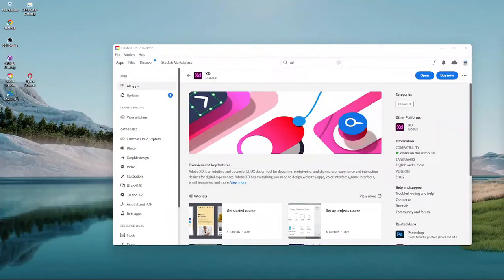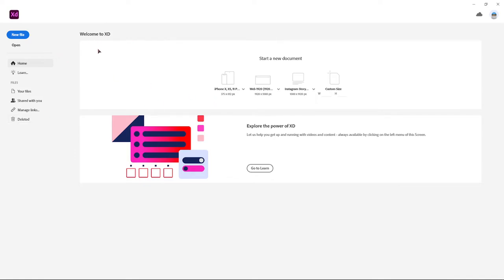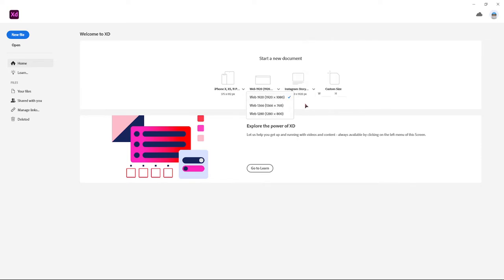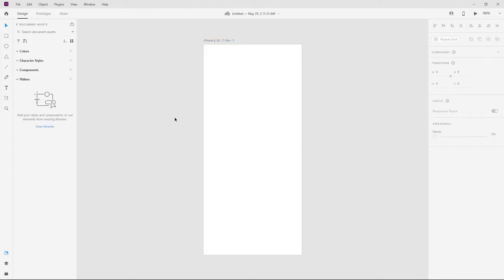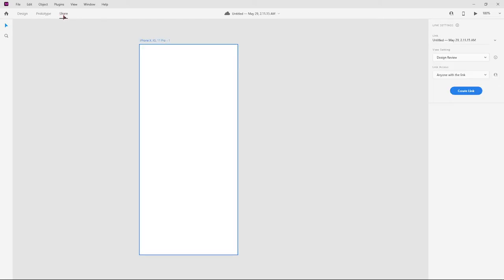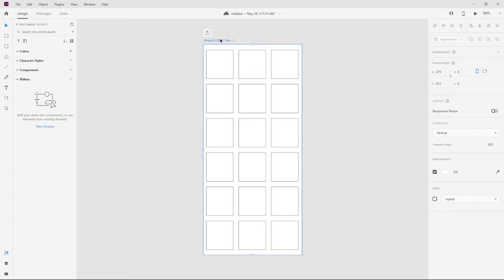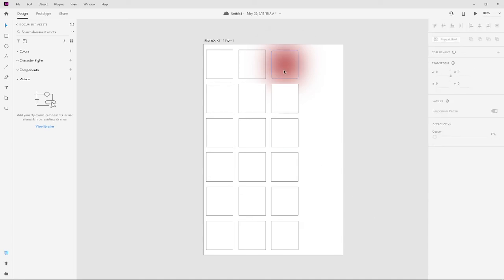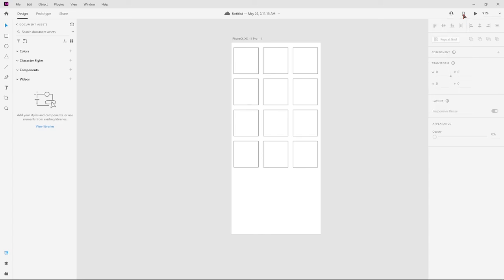Learn Adobe XD in 8 Minutes - Adobe XD Beginner Tutorial 2022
In this video, you will learn Adobe XD in just 5 Minutes fast! Adobe XD is a popular choice for mobile and web projects. It’s the latest addition to Adobe’s product family, and while it hasn’t gained the same popularity as Sketch or Figma, it’s still a great tool for wireframing, prototyping, and UI/UX design.